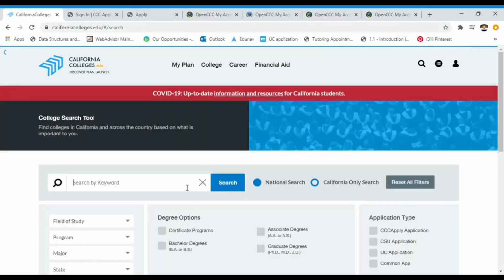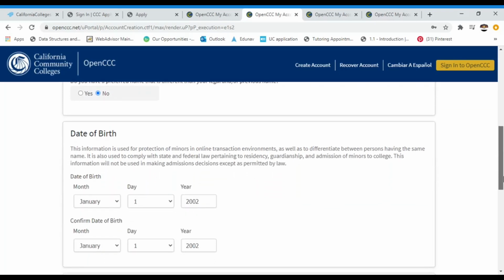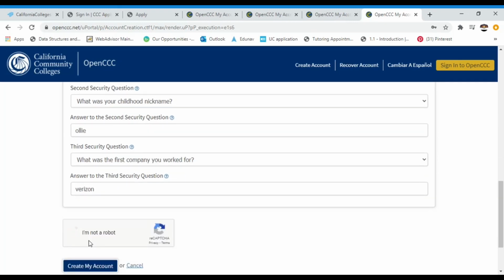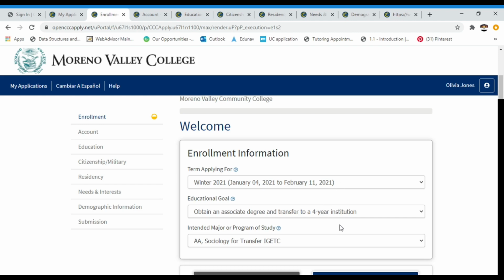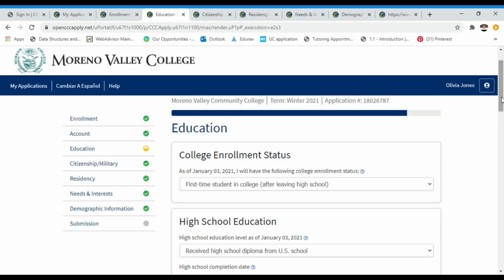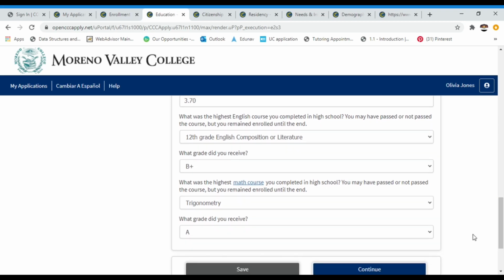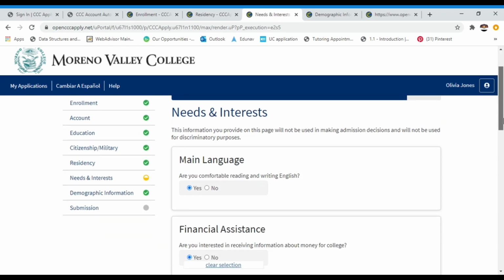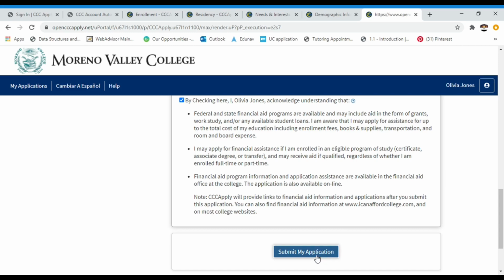Moreno Valley College Application (For High School Graduates)